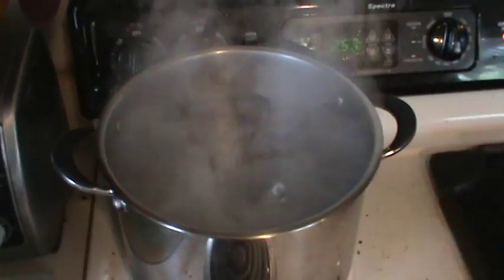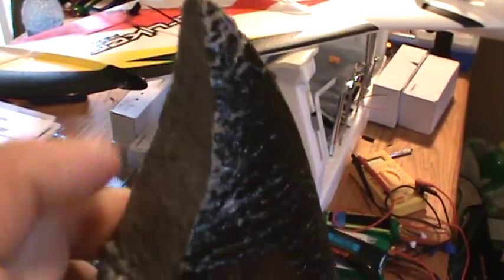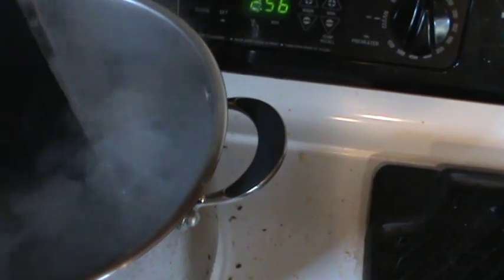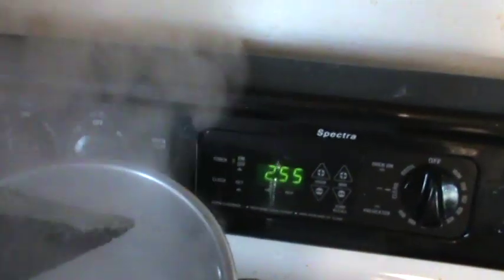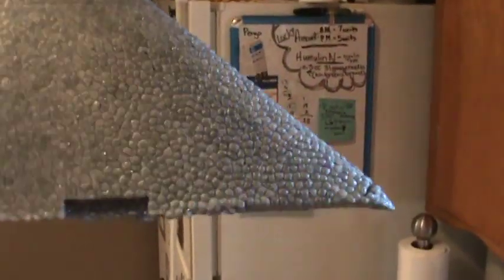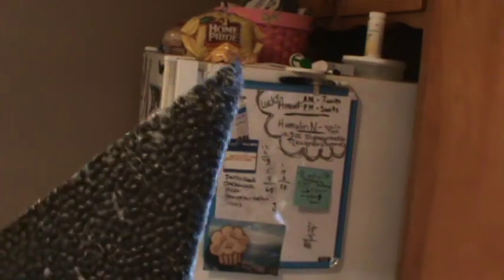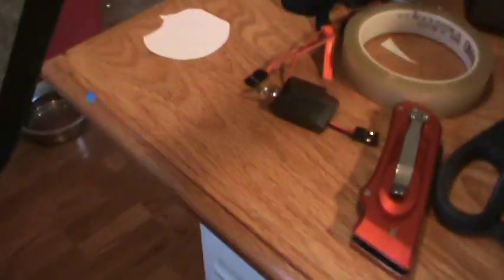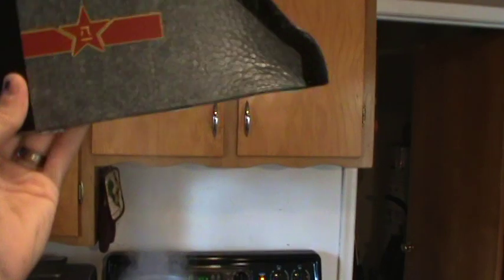Repairing EPO foam with boiling water.mpg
(MAKE SURE TO WATCH THE END!)How to return EPO foam back to its original shape with just boiling water. Very cool. Watch the second half of video for an amazing example!